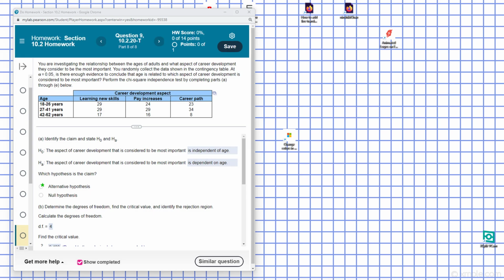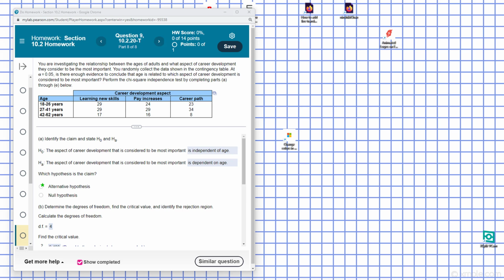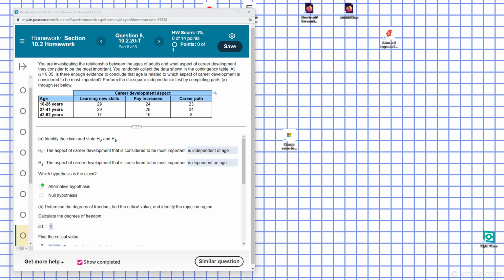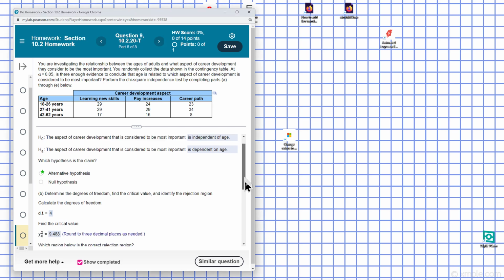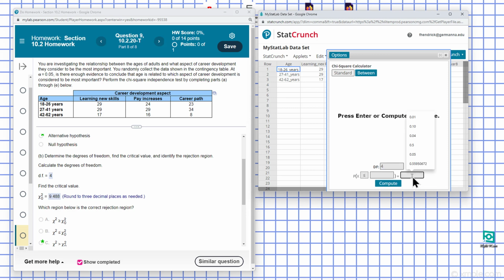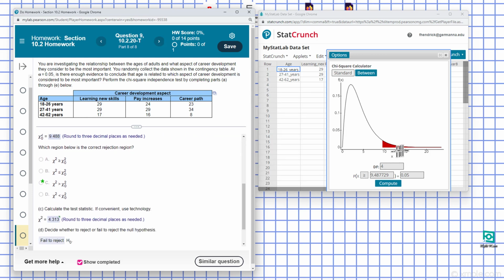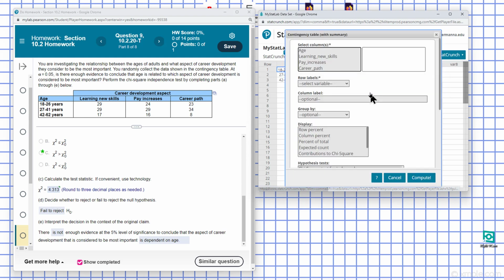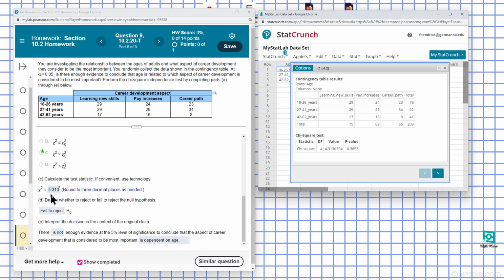10 2 20